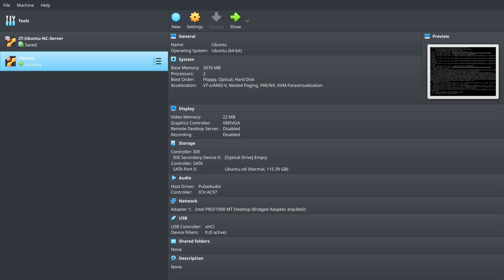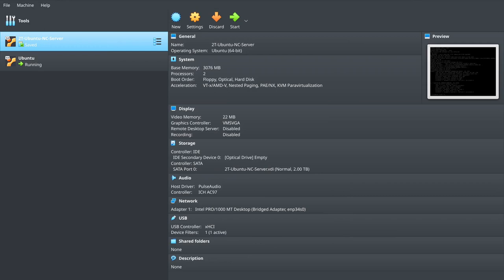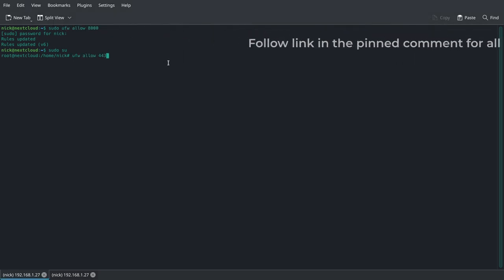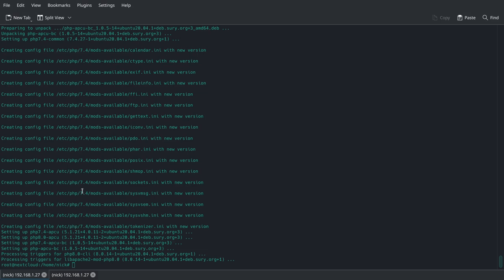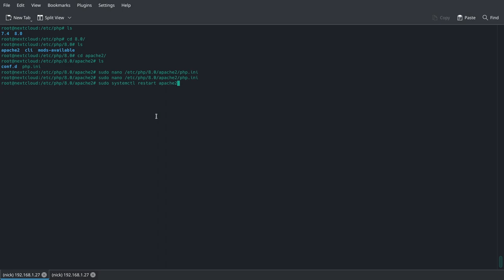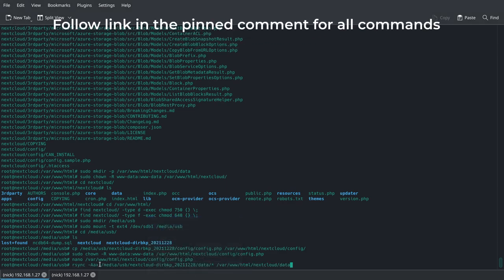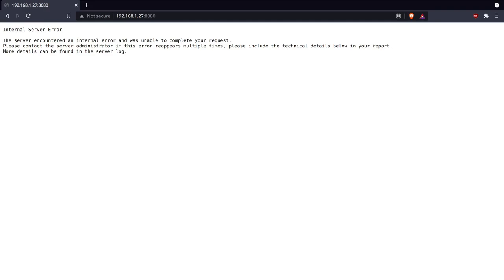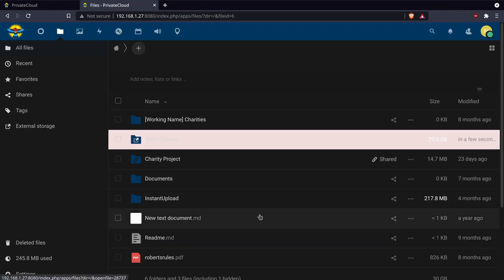How to Migrate a Nextcloud Instance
I set up a fresh instance of NextCloud and migrate my old data. The blog entry below has a written manual so you can follow along with the commands:

*TIMESTAMPS*
0:00 - Introduction
1:45 - Why I'm moving to a VM version of NextCloud
2:55 - Covered in the Video
3:55 - PREP - Prerequisites (Includes VirtualBox info not in blog)
6:50 - PREP - System Setup (Get Ubuntu Ready)
10:15 - PREP - System Log-In Security (important but you're going to skip anyway)
13:10 - PREP - Install Required Packages
15:55 - WEB SERVER SETUP - Setting up the web server & PHP config
20:30 - DEPLOY NEXTCLOUD - Fresh Install
23:05 - MIGRATE IMPORTANT FILES - Config File
25:15 - MIGRATE IMPORTANT FILES - Migrate "data" folder pt. 1
26:55 - MIGRATE IMPORTANT FILES - Import Old Database
30:50 - MIGRATE IMPORTANT FILES - Migrate "data" folder pt. 2
31:55 - FINALIZATION - Upgrade NextCloud
35:30 - We're done!